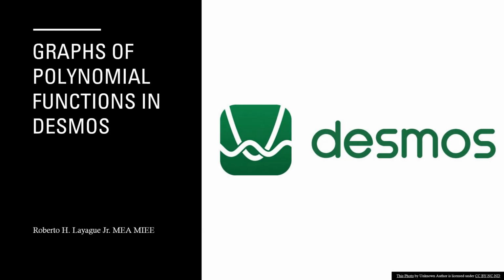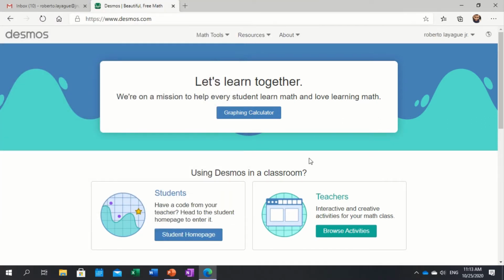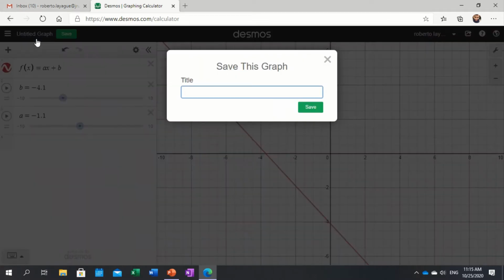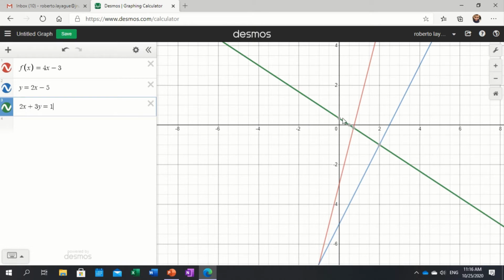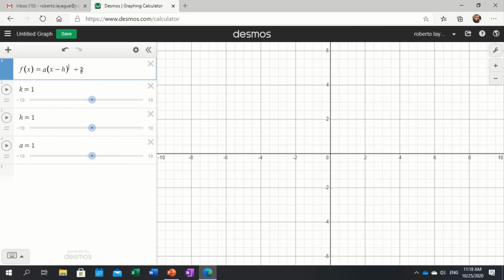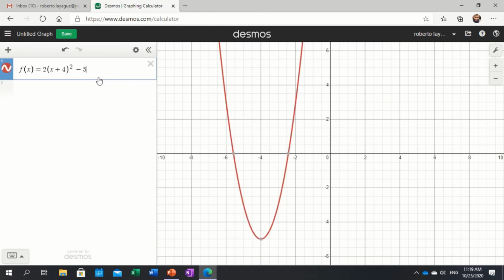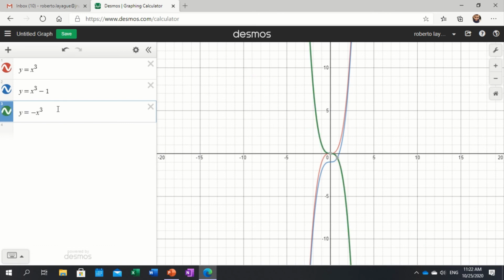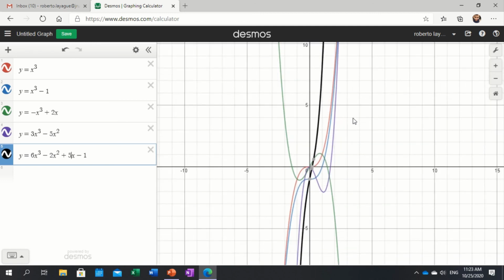Graph of Polynomial Functions in Desmos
Here is a video on how to graph

1. Linear Functions with Sliders
2. Linear Functions (with definite coefficients)
3. Quadratic Functions with Sliders
4. Quadratic Functions (with definite coefficients)
5. Cubic Functions